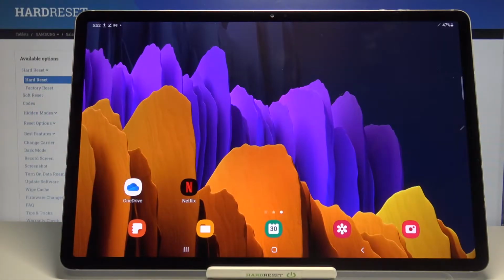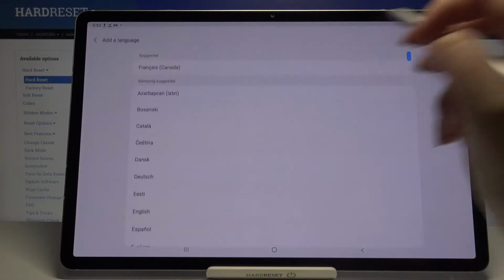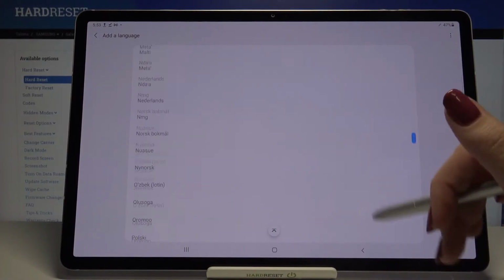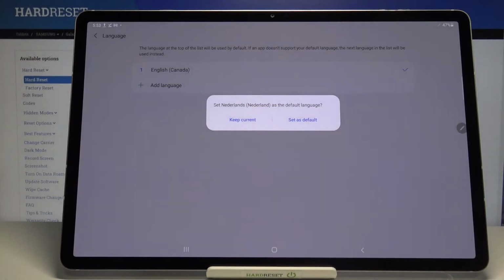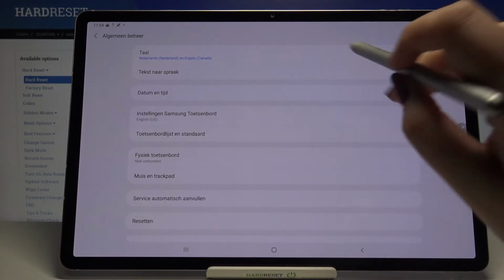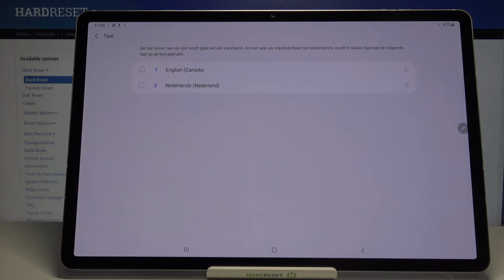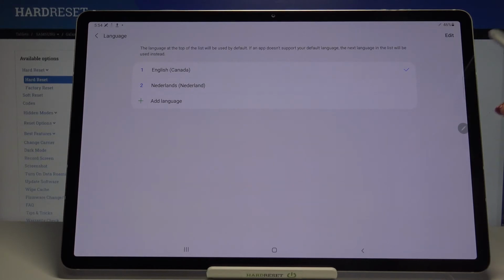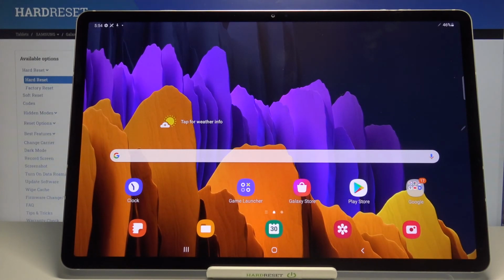How to Change System Language in SAMSUNG Galaxy Tab S7+ - Change Device Language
Learn more info about SAMSUNG Galaxy Tab S7+:
Hello! Today we would like to show you how to change the language on SAMSUNG Galaxy Tab S7+. Follow our steps, go to the General Management and then open Language and Input Settings. Let's open the list of languages, pick the one and add a new language. If you want to discover more options in SAMSUNG Galaxy Tab S7+ go to our YouTube Channel.